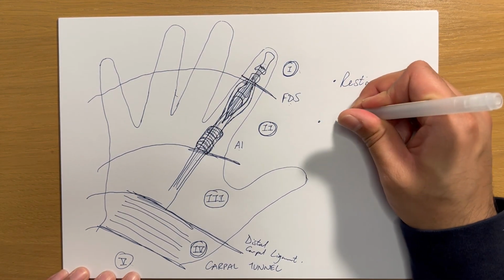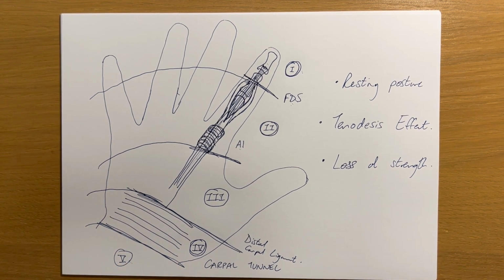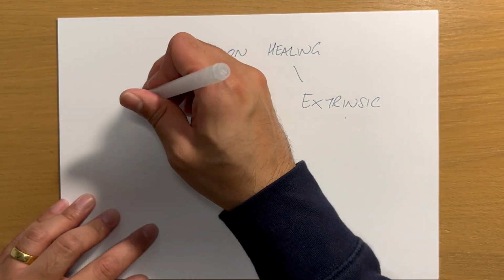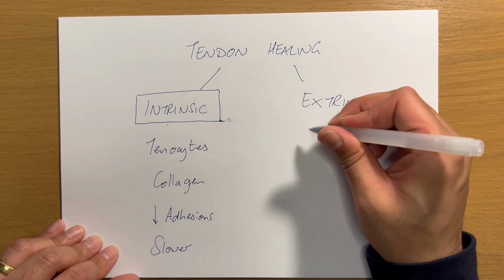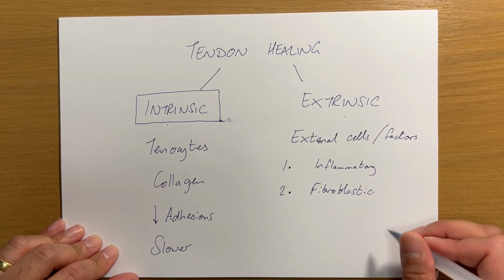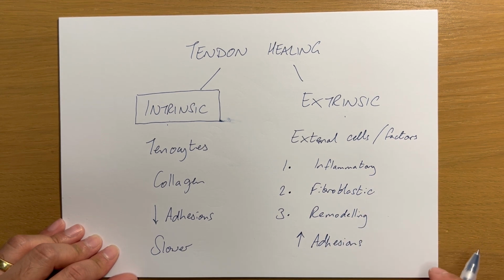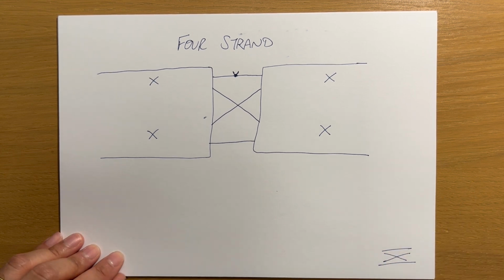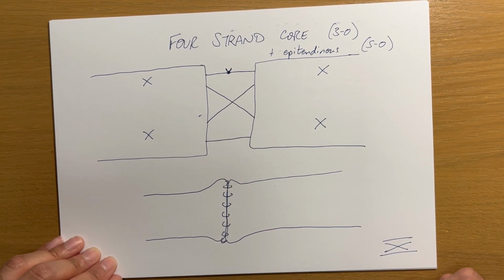Hands for the FRCS (Tr & Orth) - Flexor Tendon Injury & Repair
by Mr Sybghat Rahim MBBS BSc (Hons) FRCS (Tr & Orth)

In this video I present some simple diagrams and explanations on the subject of flexor tendon injury and repair which you may find useful as part of your revision for the Trauma & Orthopaedic Surgery FRCS Section 2 exams.

Any diagrams you choose to draw in the exam itself should be practiced at a much quicker speed than the pace at which I am drawing them here, and always remember to speak whilst you are drawing.